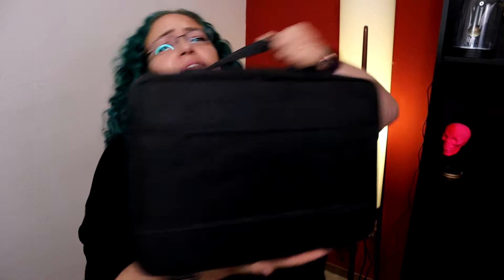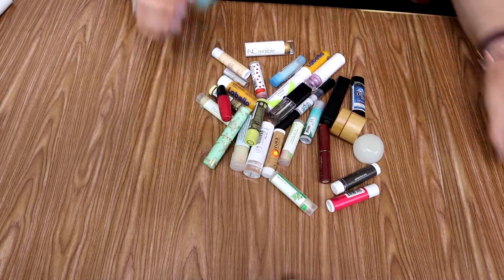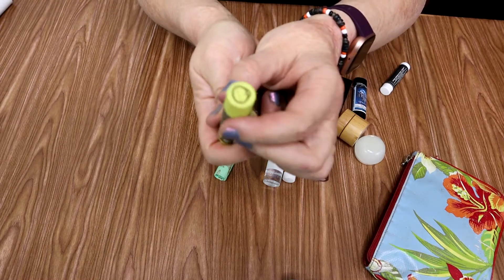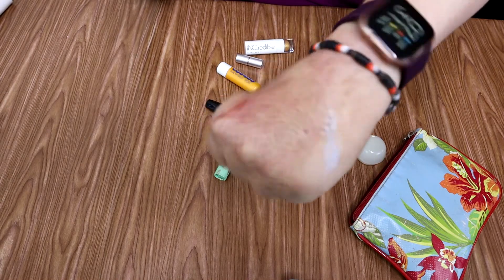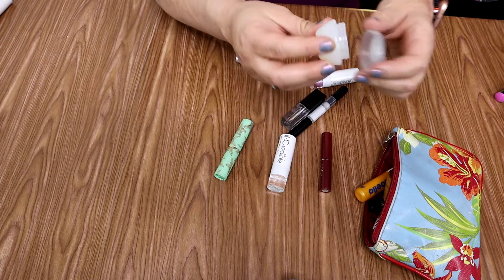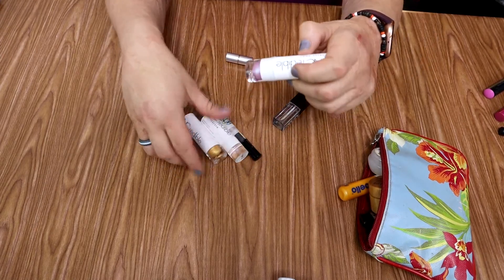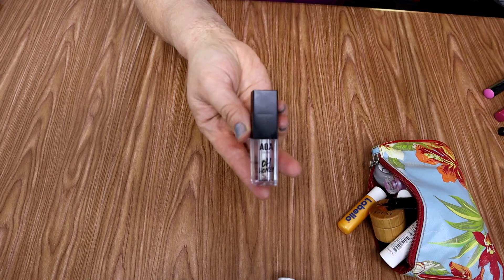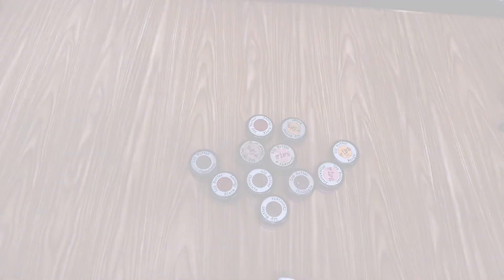Lip Balm Collection Declutter And Reviews | *FAILED DECLUTTER*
To kick off my lip product collection organizing, I went through my Lip Balm Collection, tried to declutter and gave reviews for everything!
I swear I tried to declutter more but I really do just enjoy putting stuff on my lips...so if it hasn't gone bad or isn't bad from the start, then I have a hard time getting rid of it.
★Liv

Sign the petition for Justice for Elijah McClain, a sweet man literally murdered by police while he was walking home.

Also, find every petition possible!